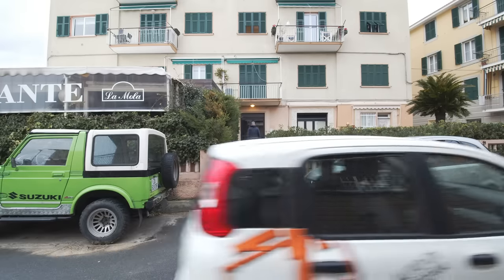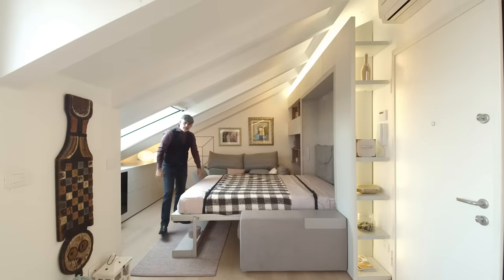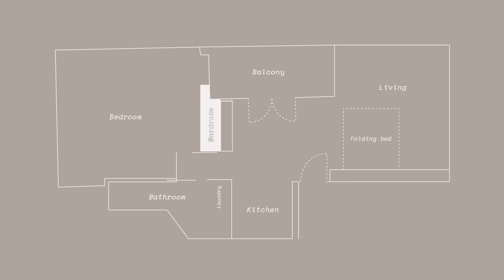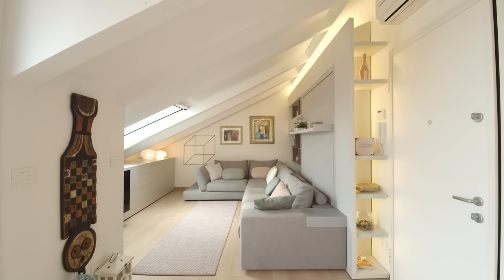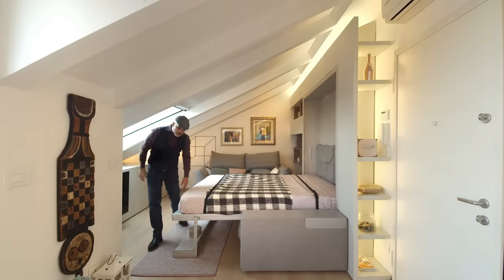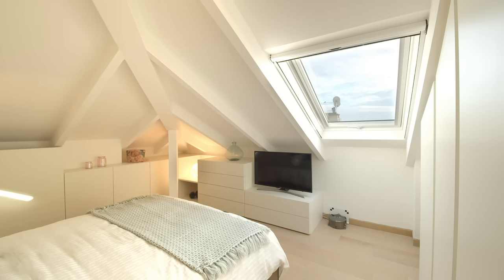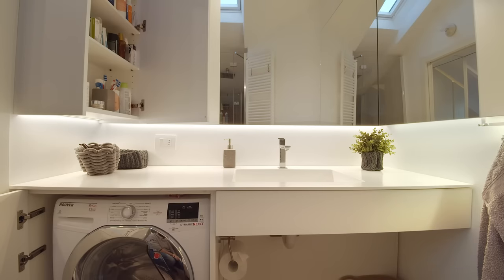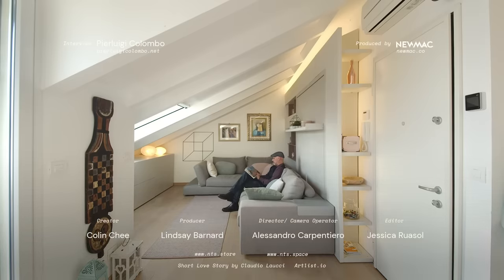NEVER TOO SMALL Flexible Small Seaside Apartment - 49sqm/527sqft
Determined not to let the limited square meterage and awkwardness of two pitched roofs affect the functional potential of this 1940’s studio apartment, Architect Pierluigi Colombo cleverly designed a few pieces of multifunctional furniture. Introducing a central divider that splits the apartment and houses a large fold away table in the lobby and a wardrobe for the main bedroom. As well as creating additional living room storage in a wall that contains a fold down double bed that neatly rests on top of the sofa. Designing enough flexible space for up to 4 people to share and enjoy this bright apartment.

Creator: Colin Chee
Camera: Alessandro Carpentiero
Producer: Lindsay Barnard
Editor: Jessica Ruasol